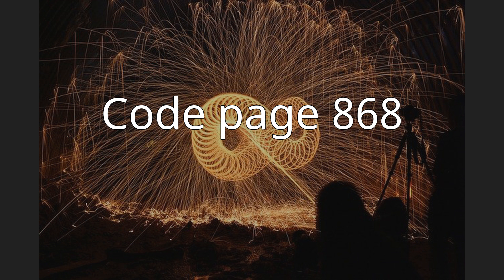Code page 868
Code page 868 (CCSID 868) (also known as CP 868, IBM 00868) is a code page used  to write Urdu in Pakistan.